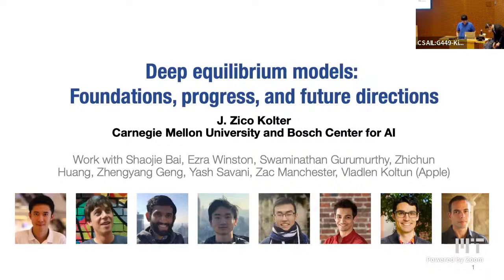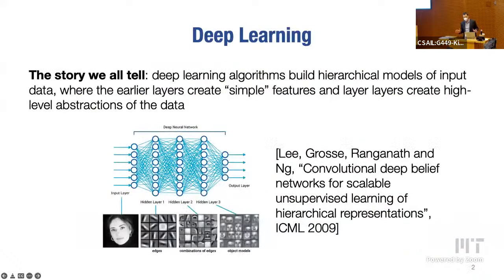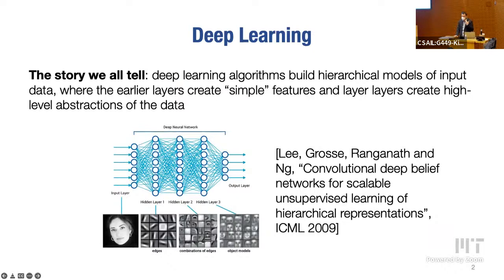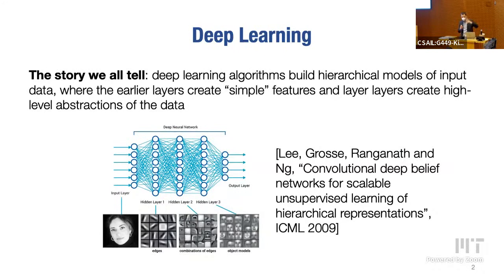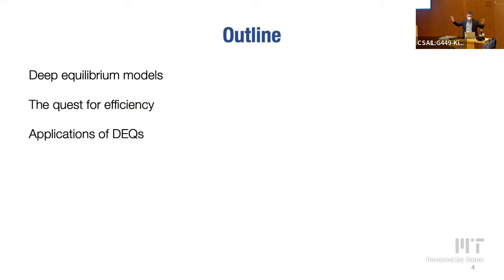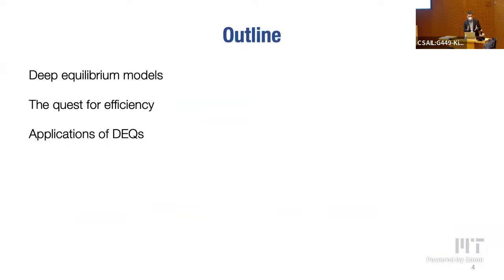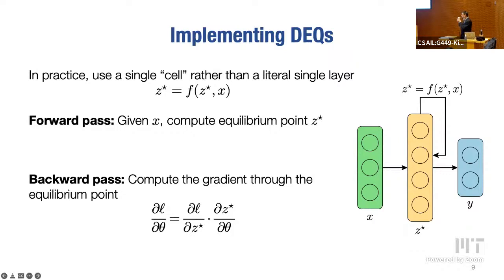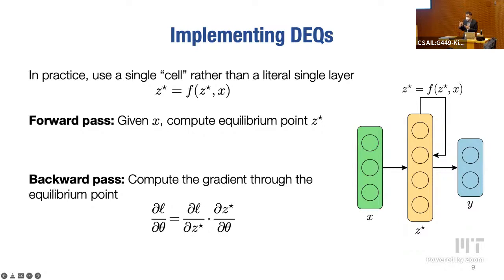EI Seminar - Zico Kolter - Recent Advances in Deep Equilibrium Models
Deep Equilibrium Models (DEQs) are a class of machine learning models that computes the fixed point of a single nonlinear operator in lieu of a traditional multi-layer network.  The resulting models are conceptually simpler than traditional models and benefit from smaller memory requirements due to implicit differentiation, yet often outperform similarly sized feedforward networks.  This talk will provide a broad overview of our work in DEQ models, with a focus on some of our recent advances on the topic.  I will cover the basic foundations of the methods, approaches to multi-scale modeling. I will then discuss several recent advances in training methods or solvers, plus applications of the methods to domains such as input-optimization in deep networks, implicit layers within neural fields, and methods for improved optical flow.